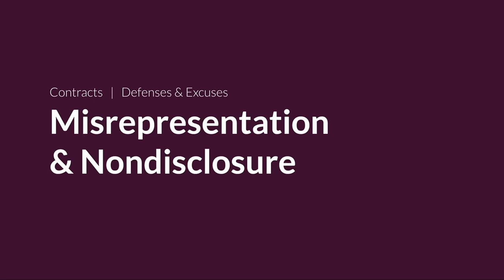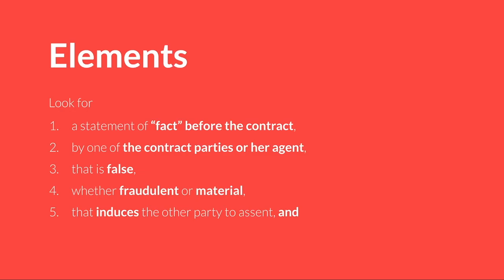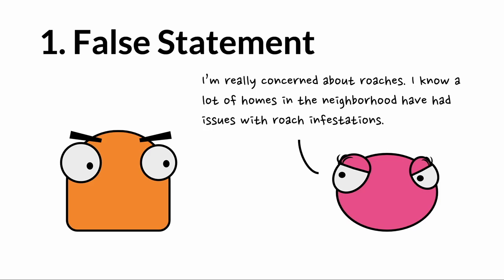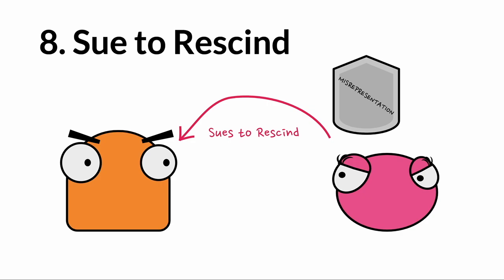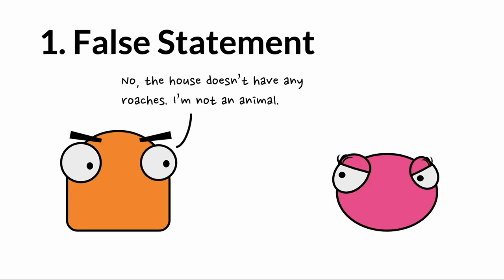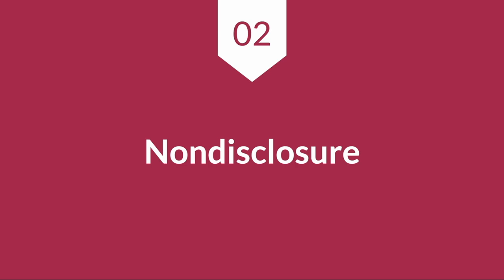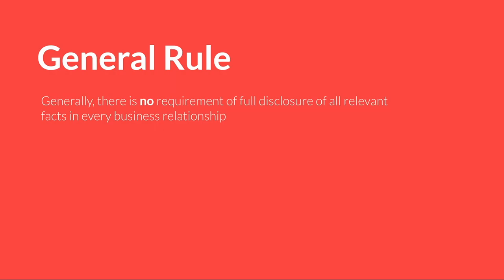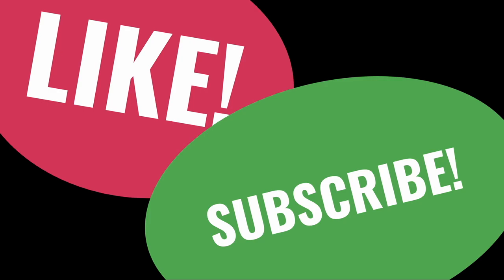Misrepresentation and Nondisclosure | Contracts | Defenses & Excuses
This lesson continues our coverage of the contract defenses and excuses with a look at misrepresentation and nondisclosure. Two defenses intended to protect individuals who were induced to assent to a contract by being misled as to the actual facts surrounding the transaction.

Chapters
00:00 - Introduction
00:24 - (1) Misrepresentation
10:32 - (a) Element One: Statement of "fact" before the contract
23:02 - (b) Element Two: By one of the contract parties or her agent
24:20 - (c) Element Three: That is false
27:37 - (d) Element Four: Whether fraudulent or material
34:42 - (e) Element Five: That induces the other party to assent
37:12 - (f) Element Six: Assenting party's reliance was reasonable
41:00 - (2) Nondisclosure
42:06 - (a) Exceptions explained
51:50 - (b) Example of general rule
53:34 - (c) Example of exceptions
56:06 - Recap and Conclusion